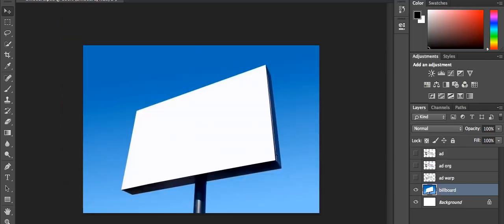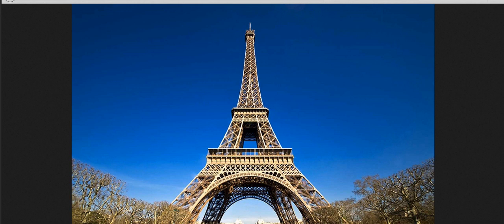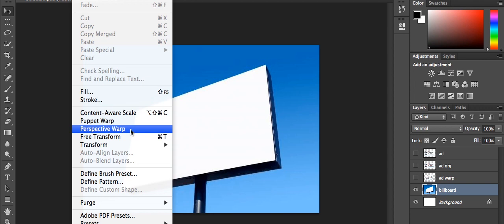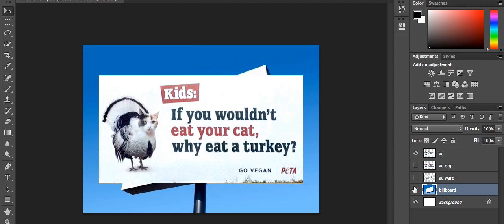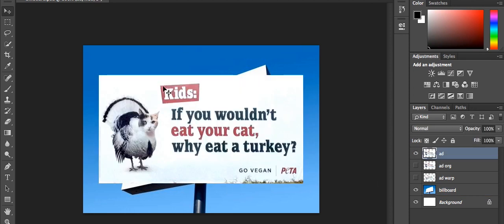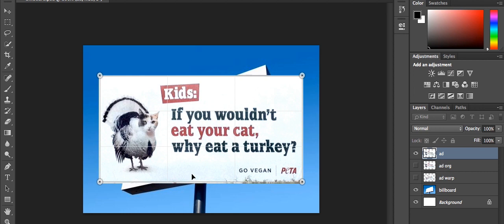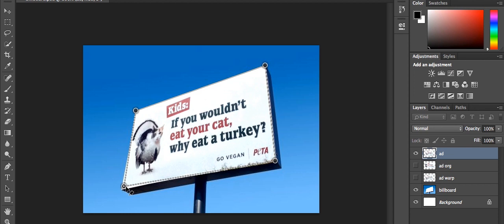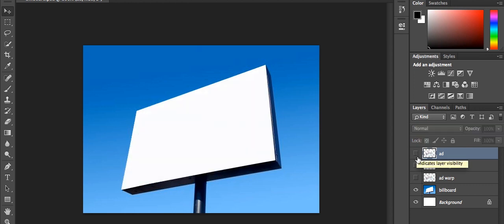Photoshop Perspective Warp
Hi Mark here again with a video to show you the perspective warp tool in Photoshop

Here is what your photos from Paris might look like now… and here is what we can make it look like with a small adjustment!

In this one simple tool Photoshop has the ability to reshape the angle of your photo to give it a different impact!

Introducing the Perspective Warp tool in Photoshop! It is hidden away inside the Edit menu and applies itself to a single layer which you have selected at the time of using this option.

The steps are EASY, they involve you:
1. Getting your layers in order
2. Selecting the layer you want to warp
3. Drawing a grid for your warp effect
4. Adjusting the corners to the new positions for the warp effect

Let’s see this in action on an example of a billboard space, imagine you want to place your ad inside this empty billboard space, however the ad you have is in different perspective to the space in the billboard.

To adjust your ad to fit the space you just need to have it on its own layer, which you need to have selected. Once you have it selected, go up to the “Edit” menu and choose from the options the one called “Perspective Warp” and using the newly selected tool draw a grid over the top of your ad starting from the top left and going down to the bottom right.

Notice once your grid is draw you can switch up the top left hand panel from “Layout” over to “Warp” which will allow you to do the next step.

With the “Warp” option selected you can now adjust the corners of your grid by moving the “Pins” into the position where they would appear if your ad was in the actual billboard space. Repeat this step for all 4 “Pins” until you can see your ad fitting into the billboard space.

To commit the “Perspective Warp” adjustment you will now need to click the “Tick” option in your menu at the top.

Now you are done and your “Perspective Warp” is applied to the layer permanently. Here you can also see how this layer compares to the original.